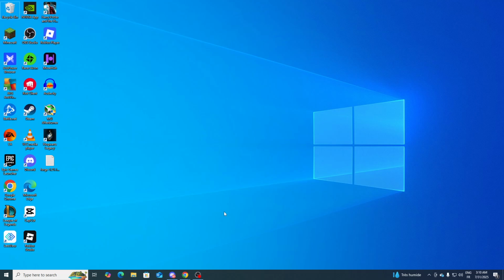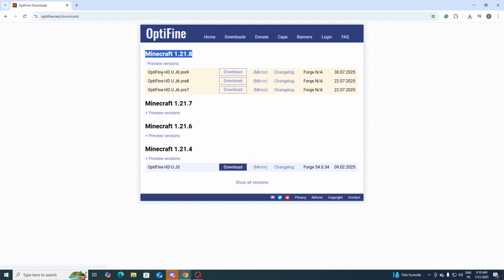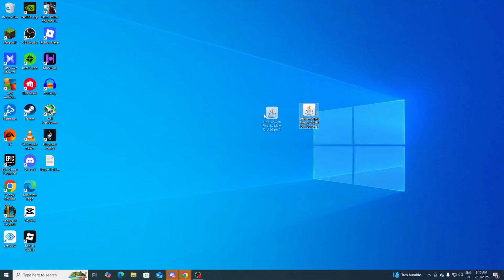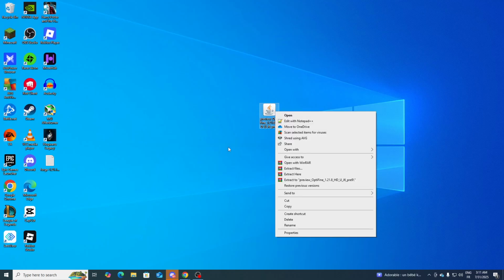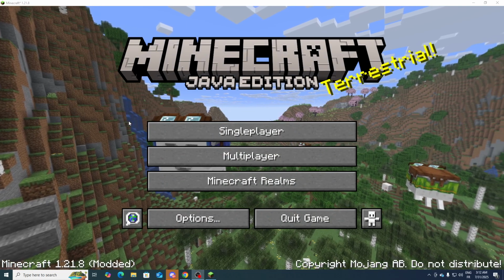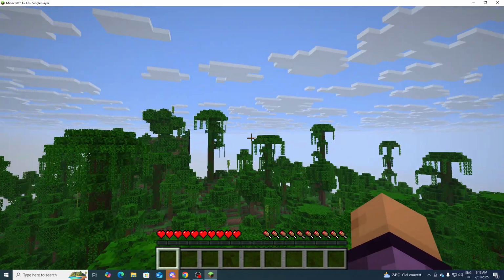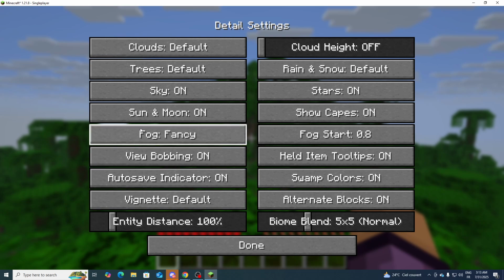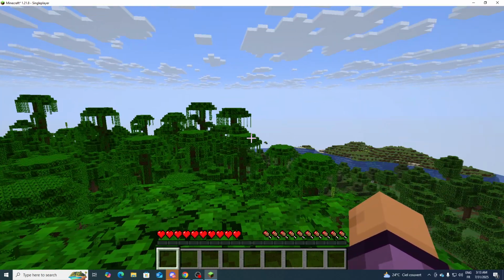How To Remove Fog In Minecraft (Any Version)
Learn how to remove fog in Minecraft easily on any version, whether you’re playing Minecraft Java Edition, Bedrock Edition, or Minecraft Pocket Edition. This step-by-step guide will show you how to turn off fog, improve visibility, and make your world look crystal clear. We’ll cover Minecraft fog settings, OptiFine options, and in-game commands so you can enjoy better graphics and render distance. Perfect for survival, creative, or servers, this method works on all Minecraft versions for PC, mobile, and console.